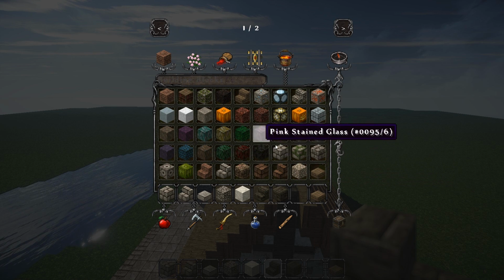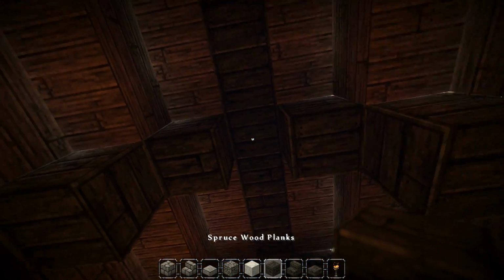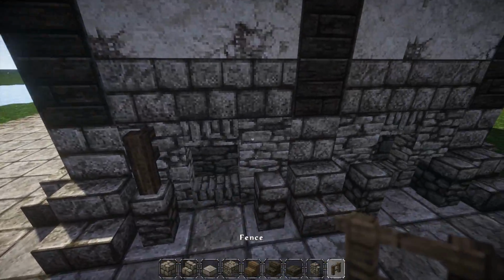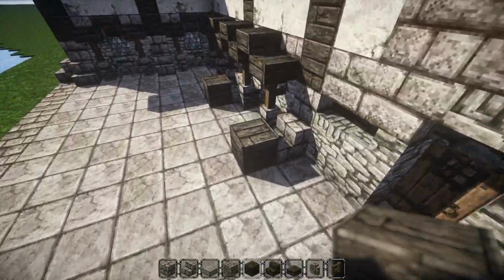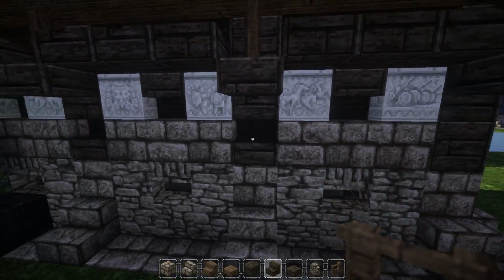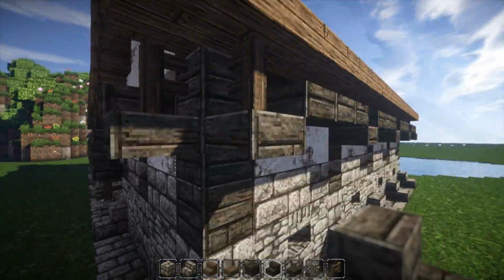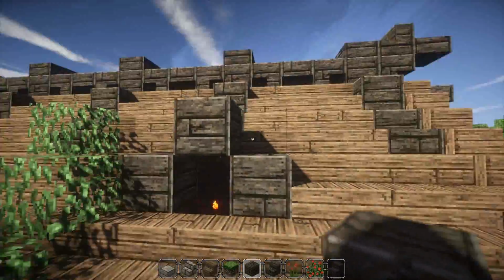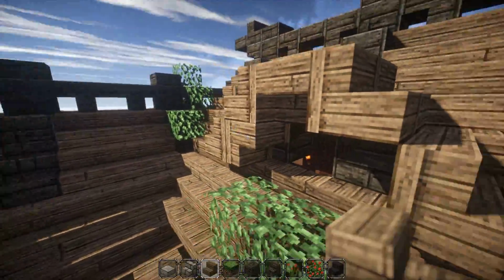Tutorial: Bandit Inn (Part 2)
Texture Pack: Conquest Texture Pack
Shaders Pack: SEUS-v10.1-Ultra